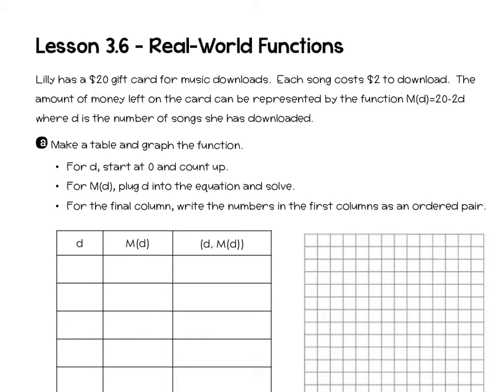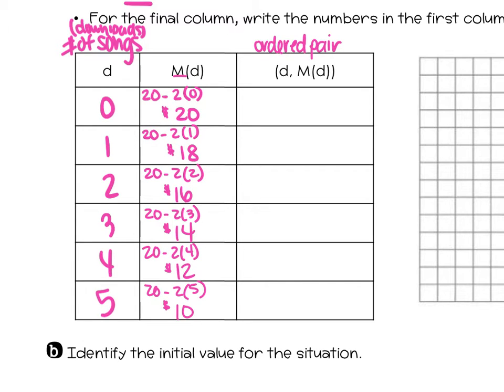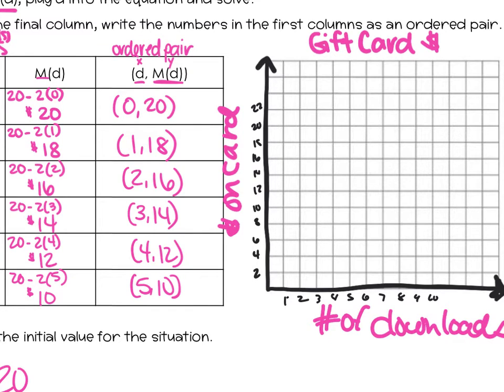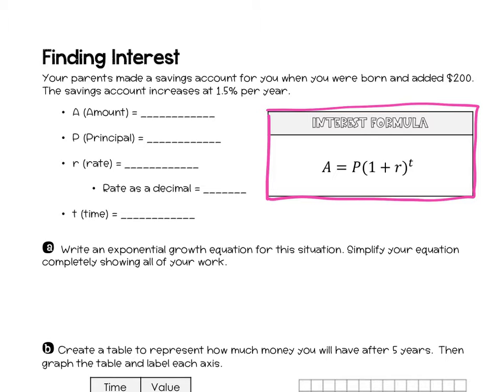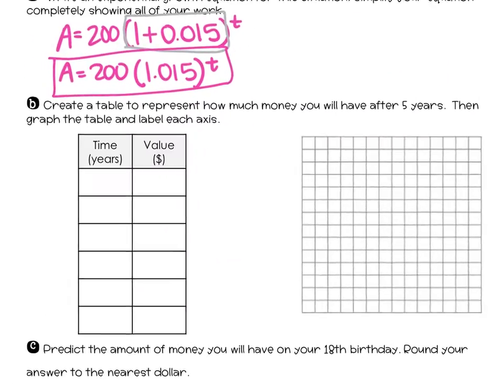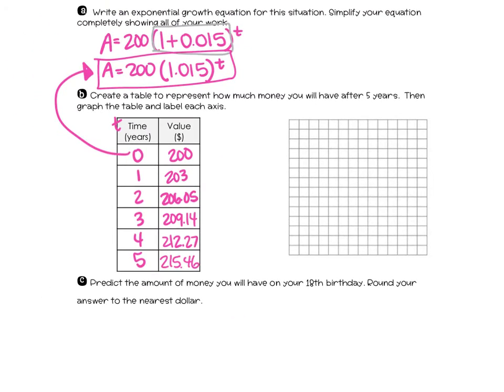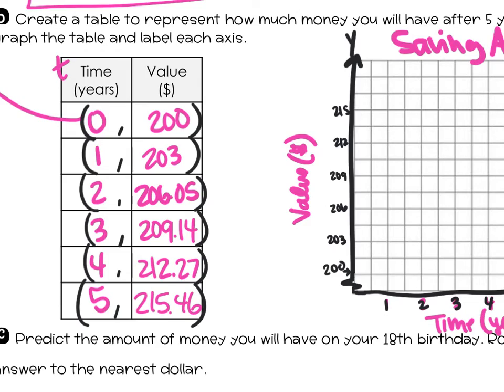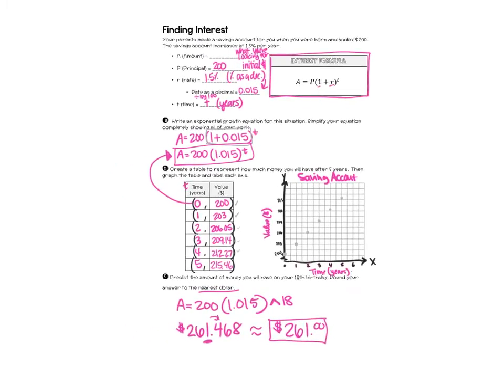Algebra 1 Video Notes 3.6